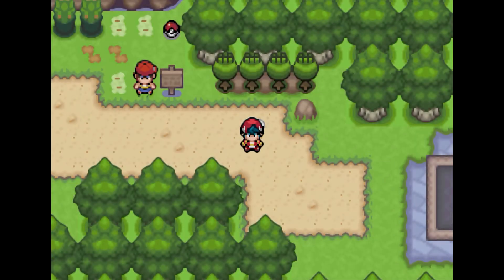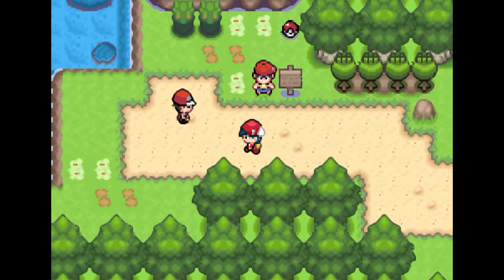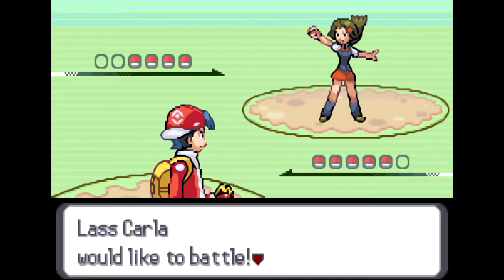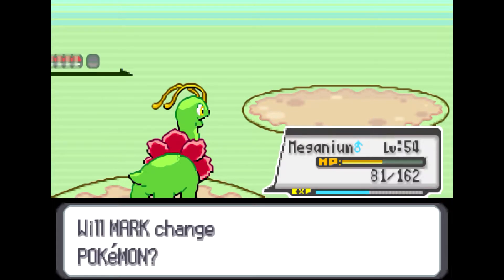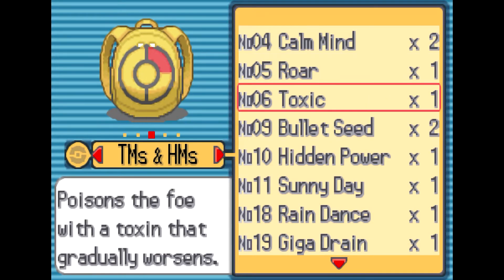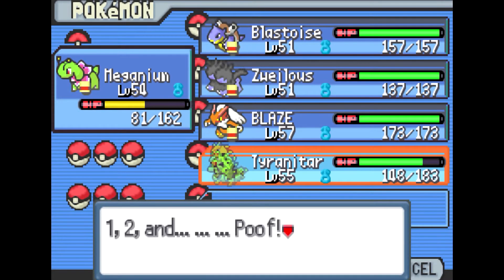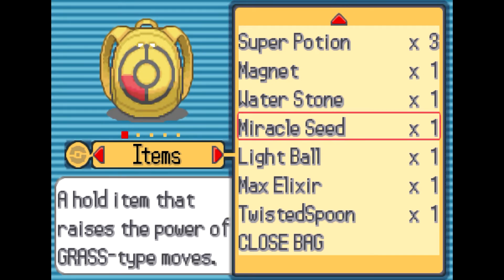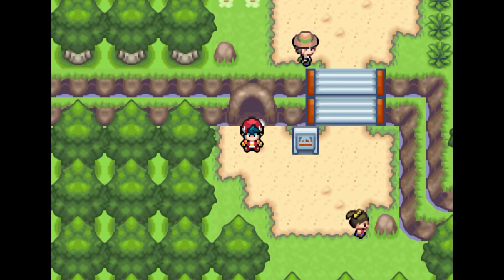Pokemon Light Platinum - Part 34: Route 413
Welcome to Part 34 of Pokemon Light Platinum!

🌟Get 3 Months FREE of Amazon Music Unlimited!
- Access 70 Million Songs
- 1000's of Playlist/Stations
- Download Songs/Playlist for Offline use